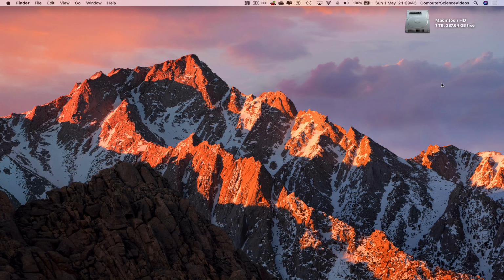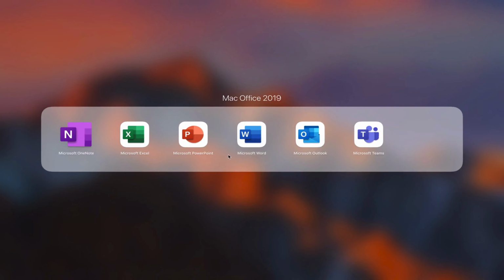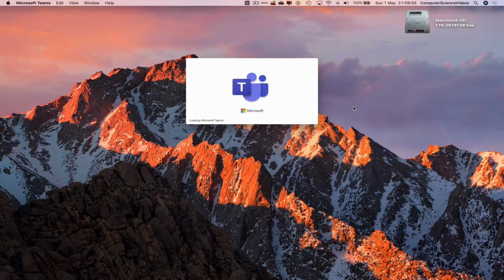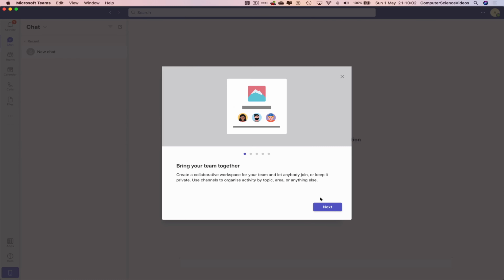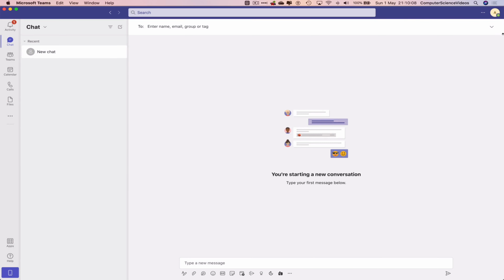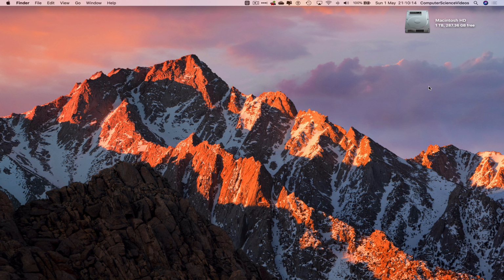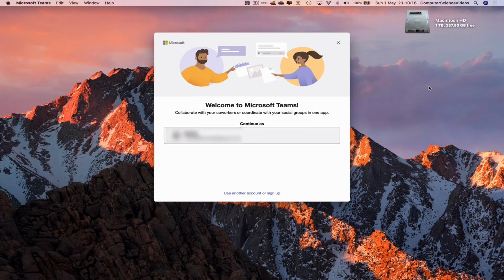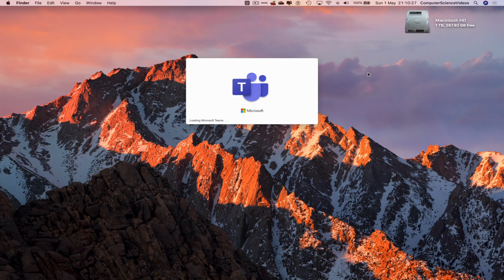How to SIGN OUT of Your Microsoft Teams Account Using the Desktop Application On a Mac - Tutorial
How to Sign Out of Your Microsoft Teams Account Using the Desktop Application On a Mac - Basic Tutorial | New